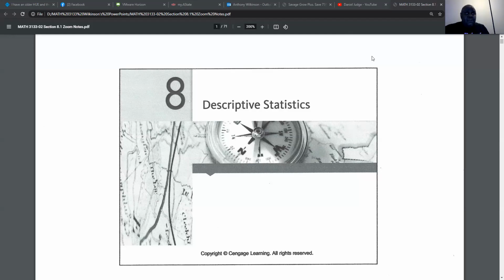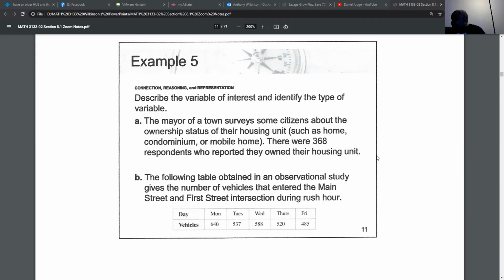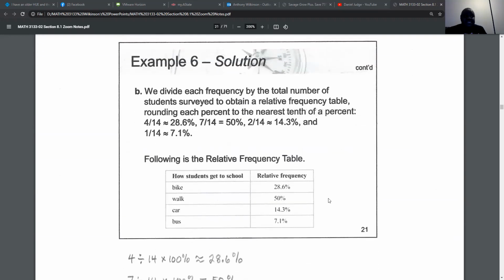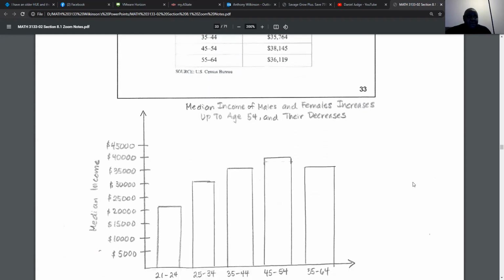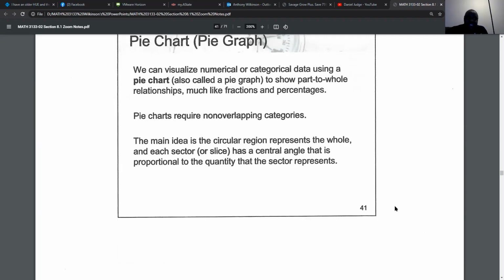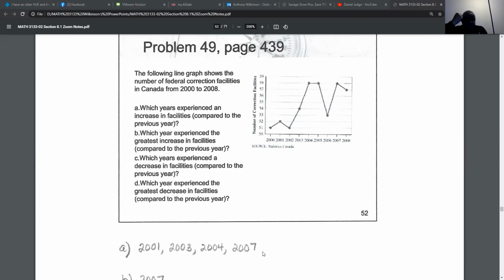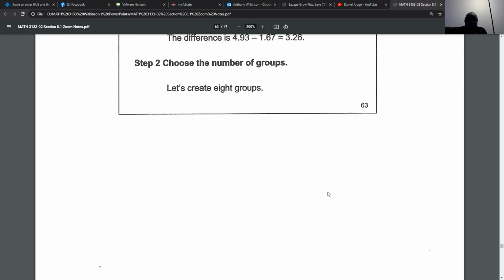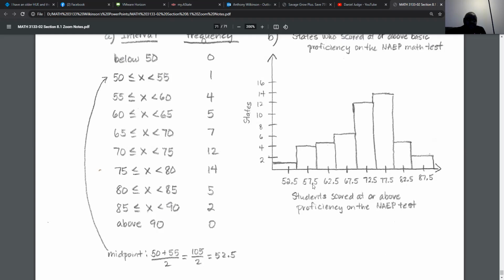MATH 3133 003 Section 8.1 Graphical Representations of Data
This video discusses Section 8.1 Graphical Representations of Data